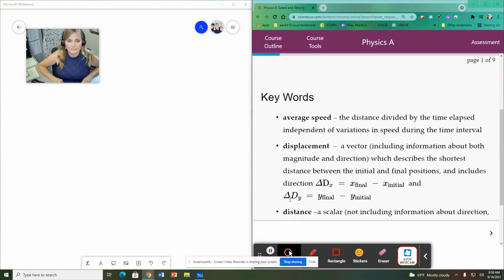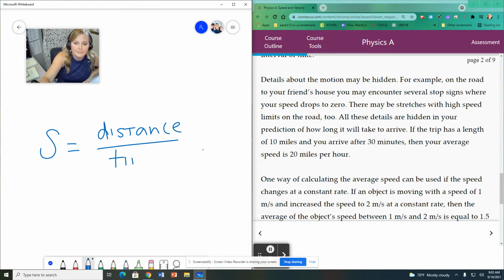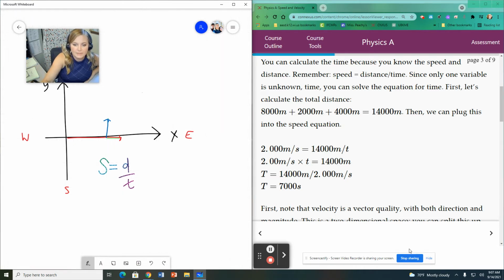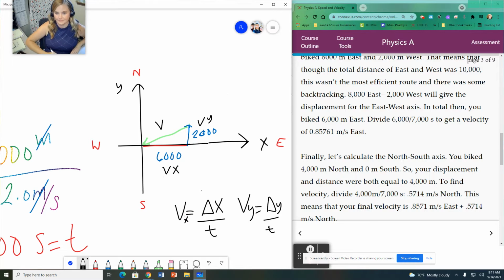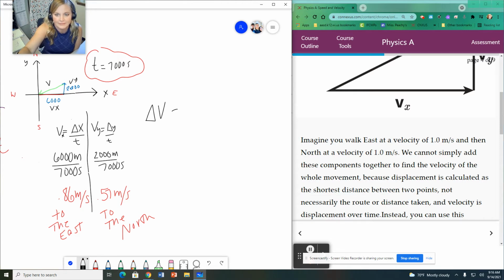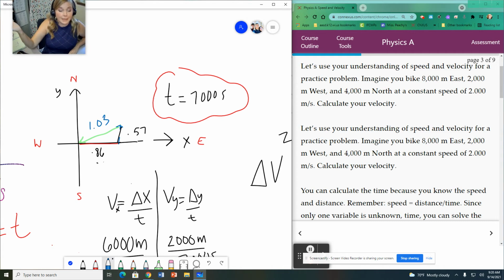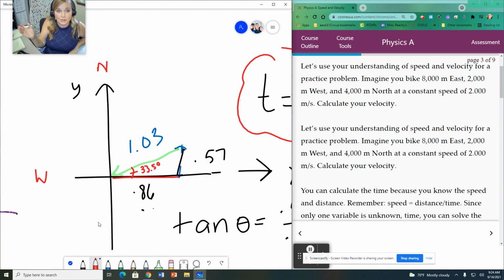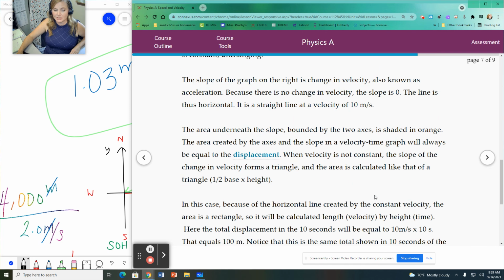WCA Physics: Unit 3, Lesson 3 Speed and Velocity